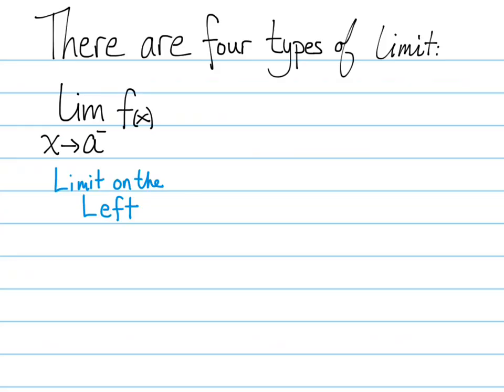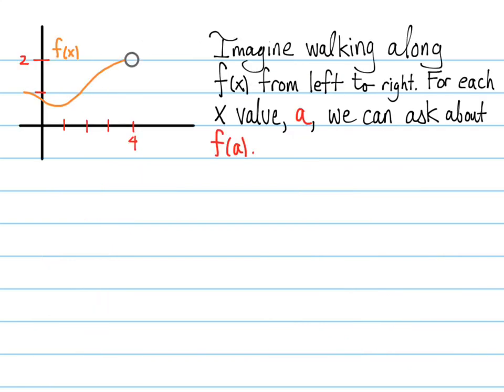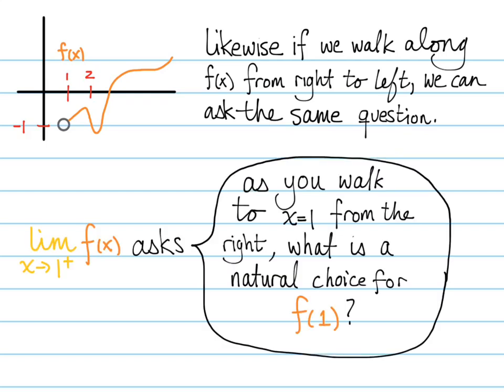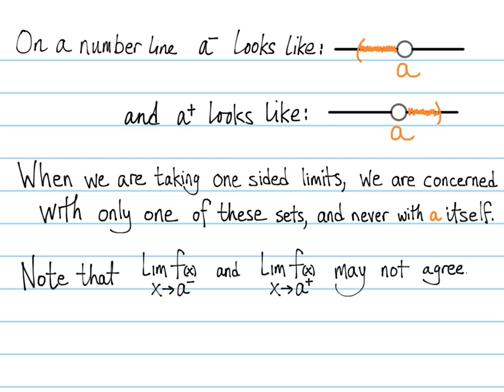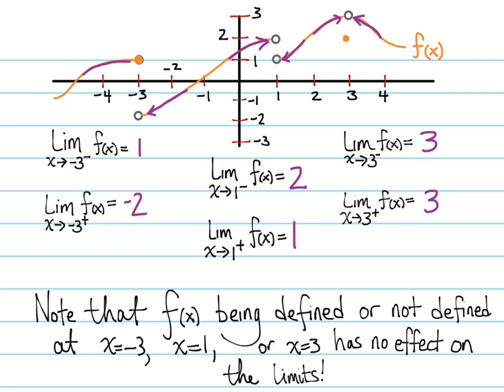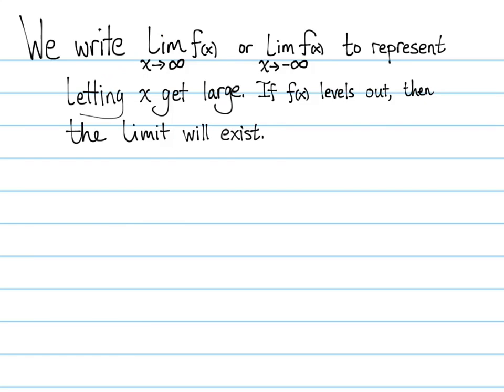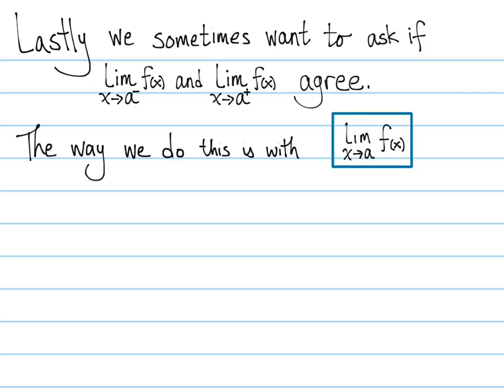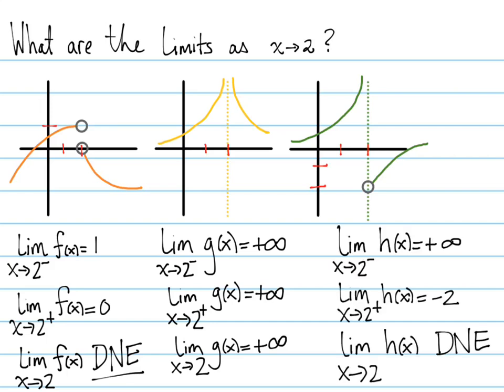Calc 1 - Computing the limit from a graph